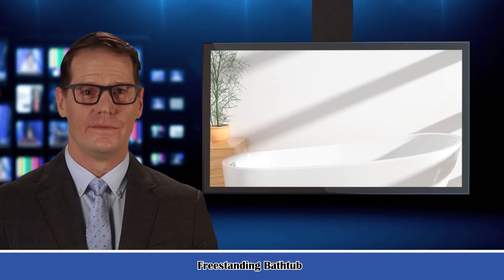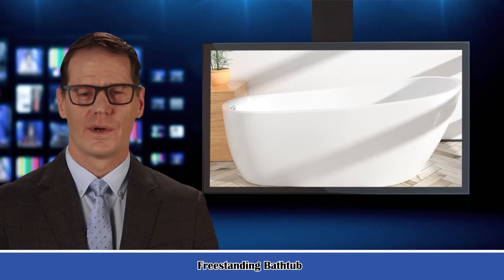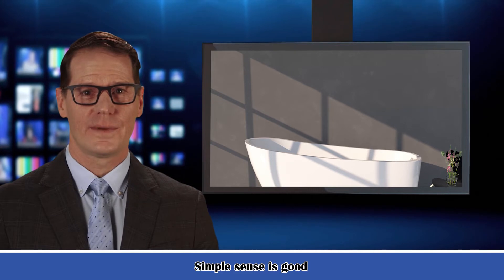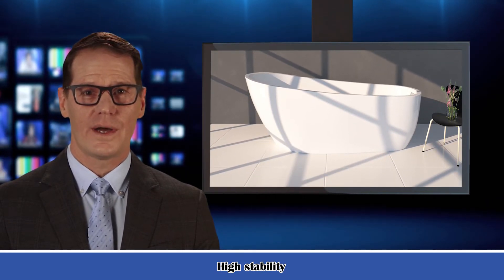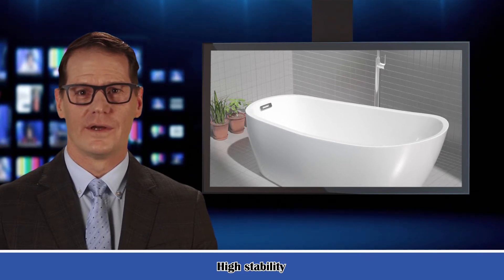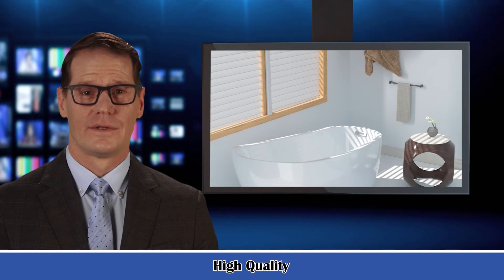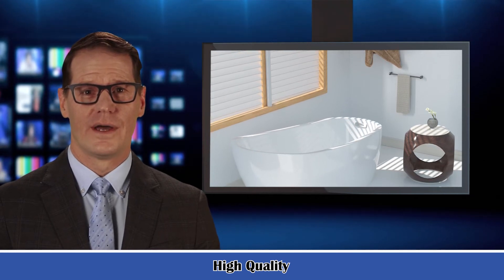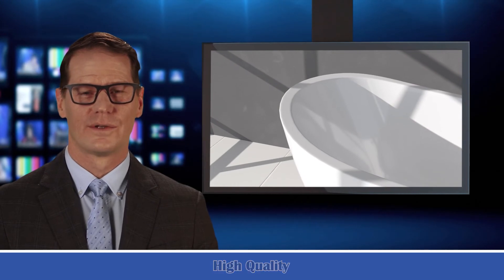Freestanding Bathtub Premium Quality Construction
Welcome to our Bed & Bath Creative Discovery Channel, follow me and I'm your shopping guide!

" Freestanding Bathtub "

Product Description!
bathtub is made out of 100% high gloss white acrylic and reinforced with resin & fiberglass . All of these are top quality material which are rarely used by others due to a relatively high cost.Non-Slip bathtub meet ASTM standards for Slip Resistance to keep our customers safe, while providing a smooth easy to keep clean surface that won’t discolor over time.bathtub is luxury, comfort and chic style. Its size is ample yet economical allowing it to fit a variety of spaces. Gently sloping lines follow the natural curves of your body providing exceptional comfort.Easy clean, easy maintenance, stain-resistant, scratch resistant surface that maintains its high gloss. Can be use for a long time. And keep bright and clean as new.

First and foremost, a freestanding bathtub's construction should be sturdy and durable, made from high-quality materials that can withstand the moisture and weight of prolonged use. Common materials used in freestanding bathtub construction include acrylic, fiberglass, stone, and cast iron, each with its own benefits and drawbacks.

Acrylic is a popular choice for freestanding tubs due to its affordability, lightweight nature, and ease of maintenance. Plus, it is easy to mold into intricate shapes and is resistant to staining and fading. Fiberglass is another lightweight and affordable option, but it is less durable than acrylic and susceptible to cracking. Stone, such as marble or granite, provides an elegant and natural look, but it is heavy and requires regular sealing to prevent staining and etching. Cast iron is the most durable and long-lasting option but is also the heaviest and most expensive.

The size and shape of a freestanding bathtub can also impact its construction quality. A larger bathtub may require additional structural support underneath to prevent it from sagging or cracking over time. The thickness of the bathtub's walls is also essential, as a thinner wall can make the bathtub more susceptible to damage from bumps or heavy use.

Another crucial aspect of a freestanding bathtub’s construction quality is the finish. The surface of the tub must be smooth and free of any imperfections, such as bubbles or scratches, which could impact its look or feel. Additionally, the finish should be resistant to fading or discoloration over time. A high-quality finish can help the tub maintain its appearance and texture for years, even with frequent use.

The stability of a freestanding bathtub is also an important construction consideration. A bathtub that sways or wobbles when filled with water could pose a safety risk, so it is essential to ensure that the tub is appropriately anchored in place. Many freestanding bathtubs come with adjustable feet for leveling and stability, but some may require additional measures, such as brackets or wall mounts.

Finally, the installation process for a freestanding bathtub can also impact its construction quality. A professional installation team will understand how to properly level the bathtub, connect the plumbing, and make any necessary adjustments to ensure it functions as intended. Inexperienced installers can damage the tub or cause leaks, leading to costly repairs or even the need for a replacement.

In summary, freestanding bathtubs with premium quality construction should be durable, made from high-quality materials, and have a smooth finish. They should be stable, sturdy, properly sized, and anchored securely in place. Professional installation is crucial to ensure that the bathtub functions efficiently and lasts over time. With the right construction, a freestanding bathtub can provide many years of luxury and relaxation in your home.